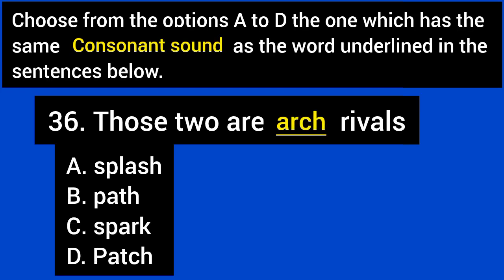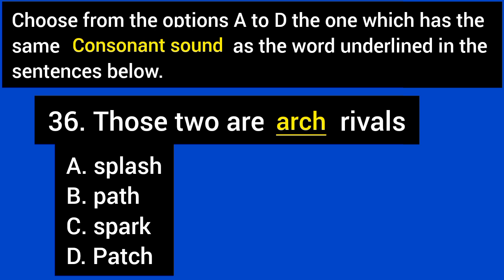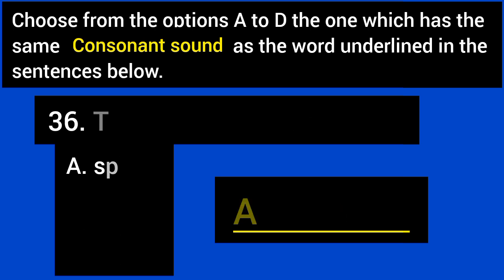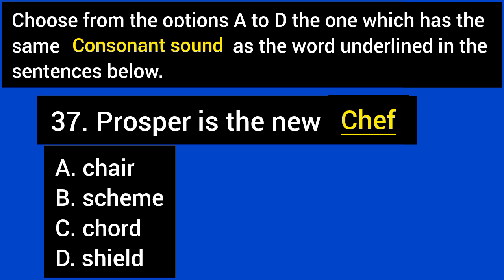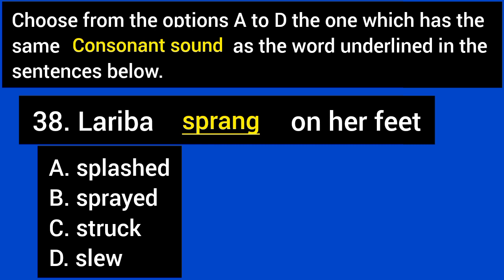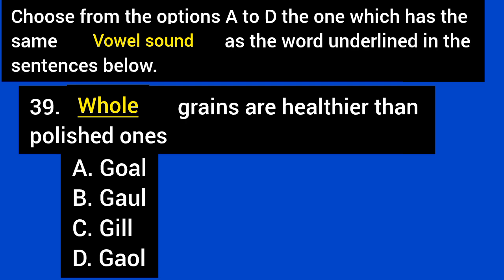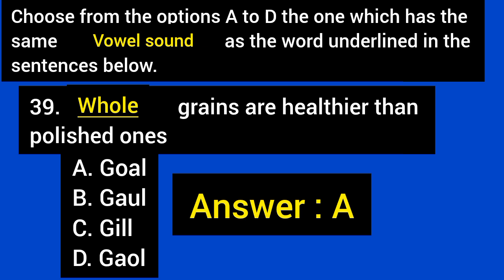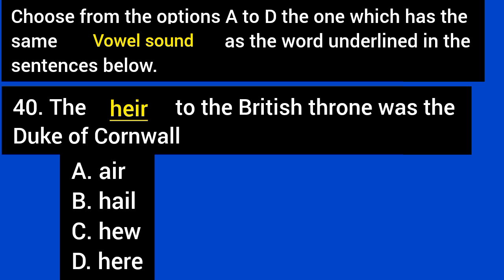BECE oral English Questions and Answers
Oral English questions and answers for BECE 2024. Also includes some tips and tricks for solving oral English questions in the BECE.